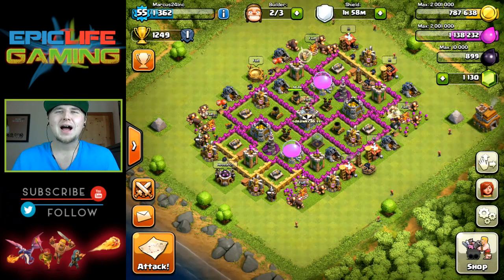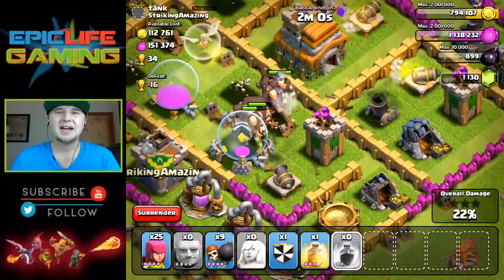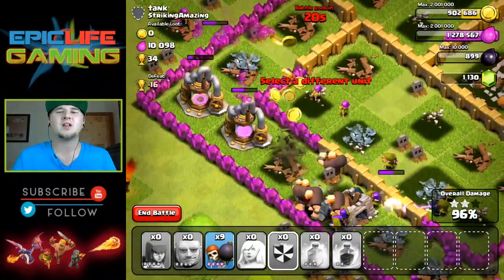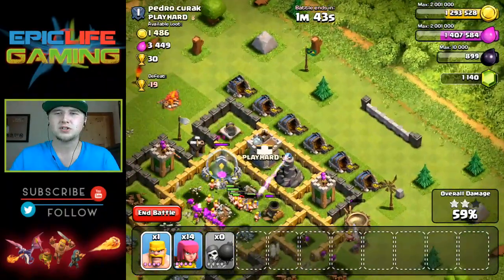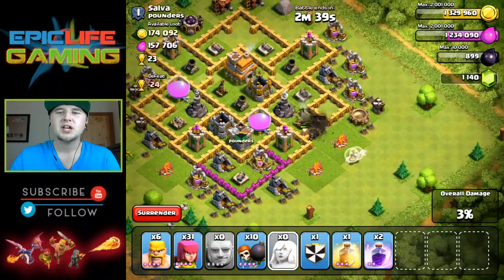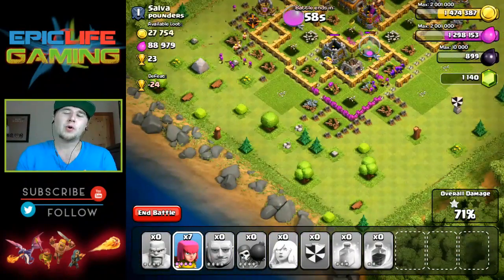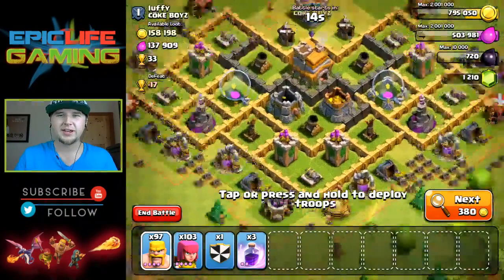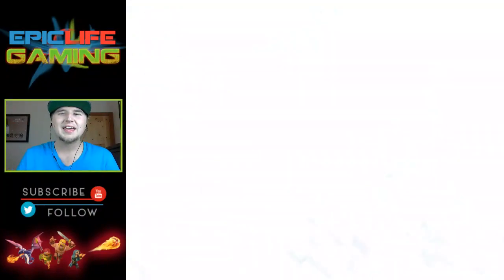Giant And Healer Attack Strategy Gameplay Barch Attack - MAX DAT #17 - Clash of Clans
Clash of Clans MAX DAT #17 Giant and Healer Attack Strategy Gameplay and BARCH Attack Strategy Gameplay. Making big upgrades to my Town hall level 7 Farming Base!

So I am the new commentator on the block but I am here to stay! My name is Marcus, I am 25 years old and live in Beautiful Montana (U.S.) I work at a brewery/restaurant for a living and LOVE my job! I have a beautiful GF who has a beautiful Daughter. I own a Pitbull named Matona, she is the most loveable, adorable and smartest dog you will ever know! I love music, video games, hiking, playing with my dog, hanging out with my family and MAKING YOUTUBE VIDEOS! Now that you know a little about me, this is why I started a YouTube Channel!  I am dedicated to be bringing you guys the best quality and content possible. I have been playing both of Supercells games Clash of Clans for almost a year and Boom Beach for about a month. I have been apart of the CoC and BB YouTube community for about a year on the viewing side of it. And one morning I got out of bed and decided to start making videos because I felt like I had something to bring to the table! So that's where the brand EpicLifeGaming came into play. I know many tricks and tips that have helped me get to a high leveled TH 8 in CoC and am the LEADER of a very successful clan called sdrawkcab ssa (ass backwards spelt backwards) So I hope to keep getting better and better with EVERY video! It makes my day to just see 1 more view on one of my videos! And I hope you guys enjoy my videos!